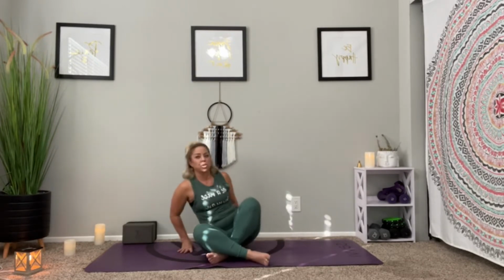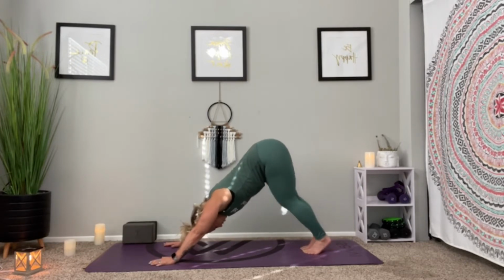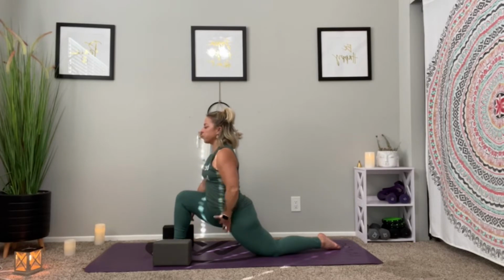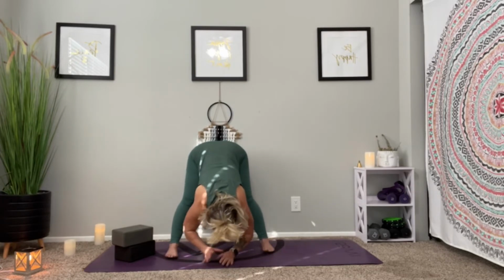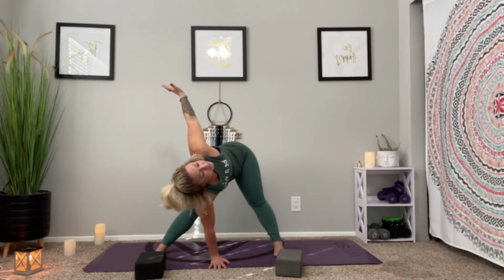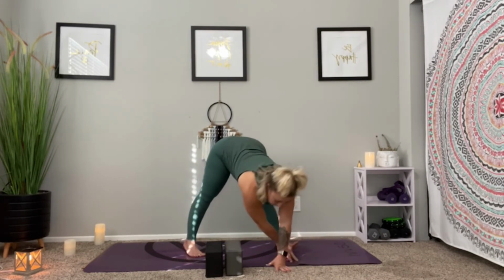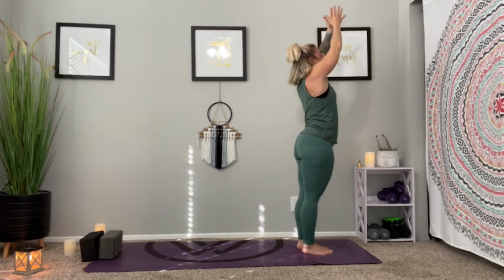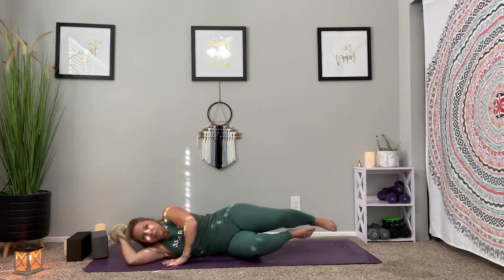20 min Beginner Yoga Learn basic poses Hips Hamstrings Shoulders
20 min Beginner Yoga Learn basic poses Hips Hamstrings Shoulders
Pyramid Pose, Crescent Moon, Wide Forward Fold Star Pose
💥If you like this video and want more Click the first link below for a FREE MEMBERS ONLY VIDEO:

💥I help women over 40 release stress, feel amazing and crush your goals all year long.

Please modify as needed.
Please follow our Sweat Cardio and Yoga Facebook and Instagram for Live workouts.

As with all exercise programs, when using Sweat Cardio and Yoga series videos, please use common sense. To reduce and avoid injury, you need to check with your doctor before beginning any fitness program.
By performing any fitness exercise, you are performing them at our own risk. Sweat Cardio and Yoga will not be responsible or liable for any injury or harm you sustain as a result of our online Sweat Cardio videos, information shared on our website or information shared on our social media pages.
Lots of Love and Happy Health,
Sweat Cardio and Yoga Team